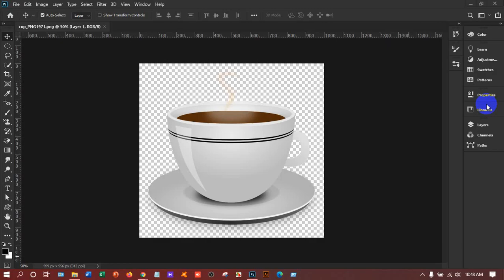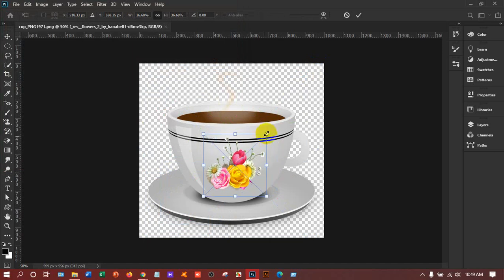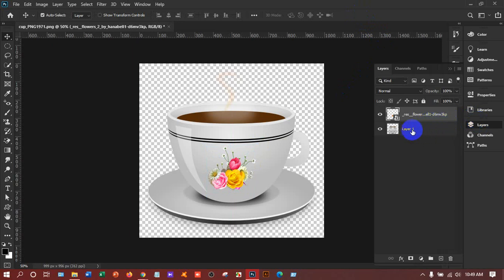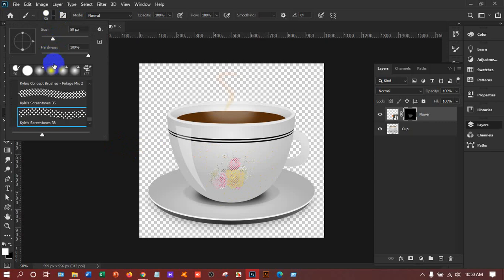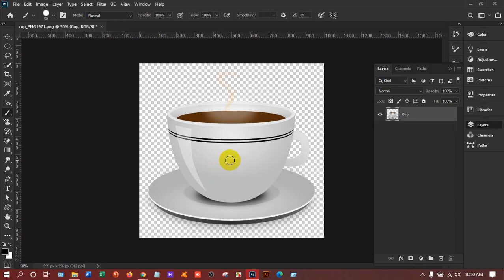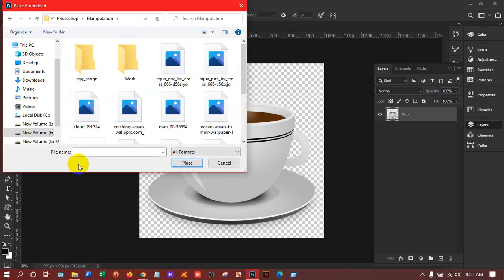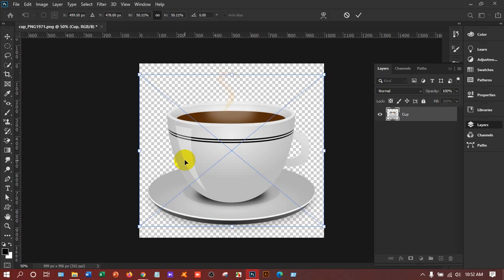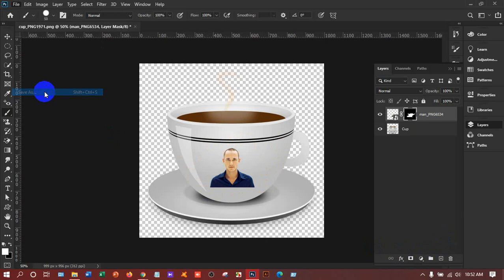Photoshop Cup Design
In this video I am going to show you the easiest way to design Cup.